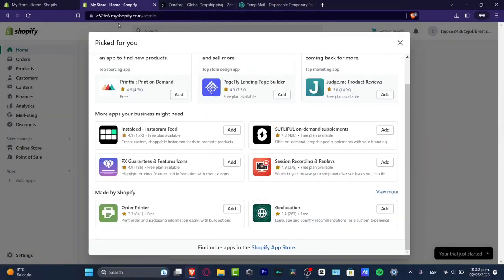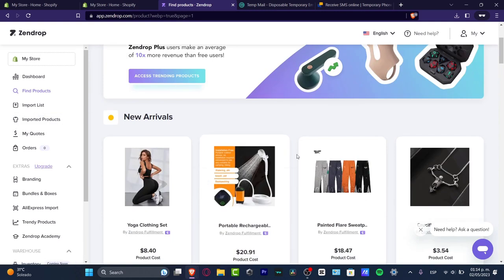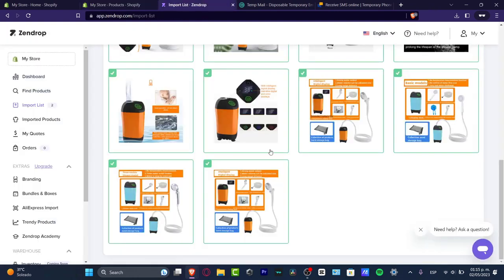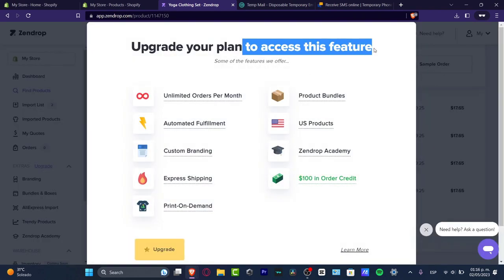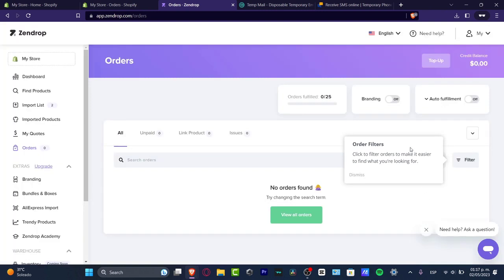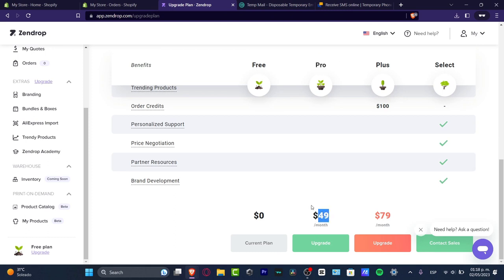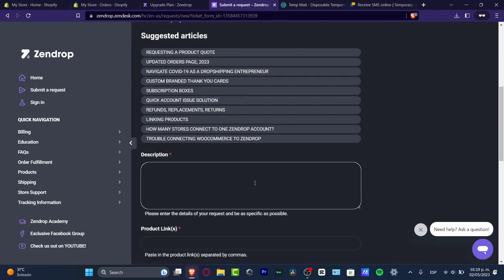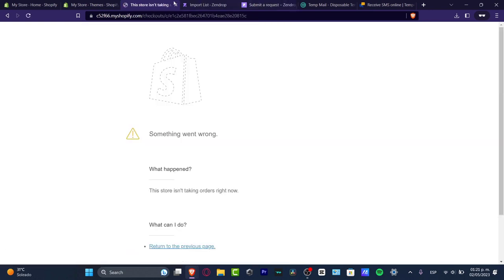How To Fulfill Orders On Zendrop 2026 (Step By Step)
Fulfilling orders on Zendrop is a simple and efficient process that allows businesses to streamline their fulfillment operations. To begin, log in to your Zendrop account and navigate to the "Orders" tab. Here, you will see a list of all pending orders. Select the order you wish to fulfill and click on the "Fulfill" button.

Next, choose the desired shipping method and confirm the order details. Once this is done, click on "Confirm and Ship" to generate the shipping label. It's important to note that Zendrop also offers the option to customize the packaging and include personalized notes for a more personalized touch. Finally, print the label and ship the order to your customer. With Zendrop's user-friendly platform, fulfilling orders has never been easier.